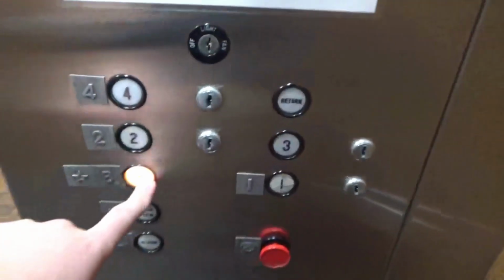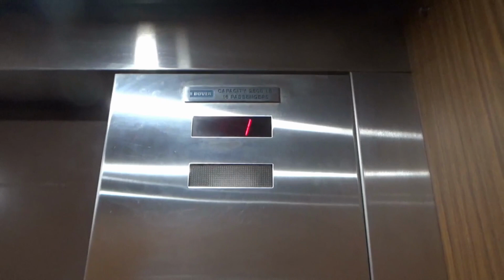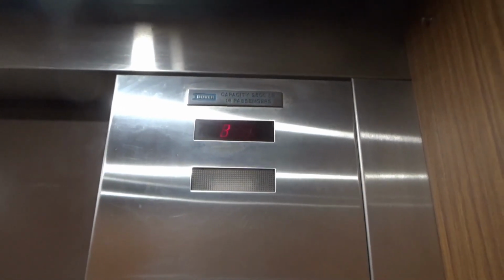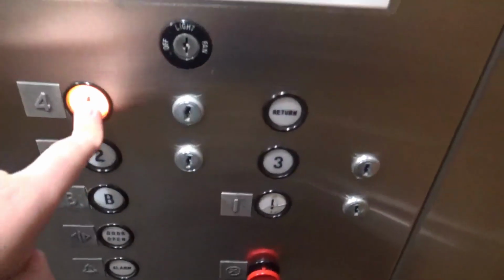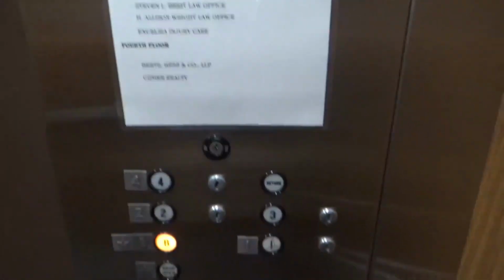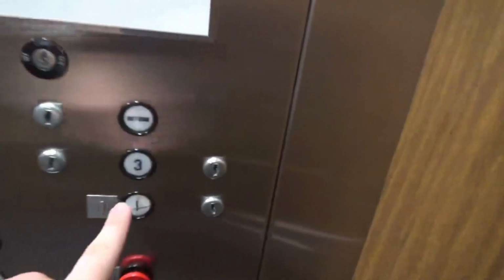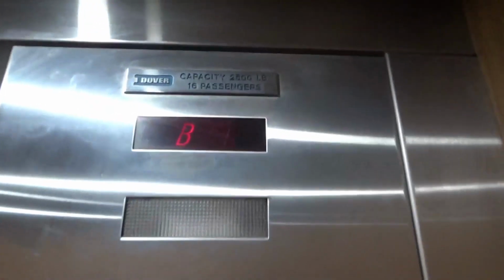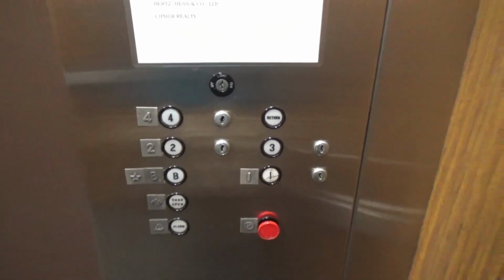22nd Birthday Special! May 2023 Checkup on the Dover Elevator @ The Cipher Building Lancaster PA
(5-16-23) Yep today is my 22nd birthday and what better way to celebrate is by checking up on this 1979 Dover at the Cipher Building! If you guys have been watching my videos for a while, then you all know how ridiculously loud this thing gets going up!! Plus, I rode this all the way up to 4! Enjoy the video and thanks for all the birthday wishes!!